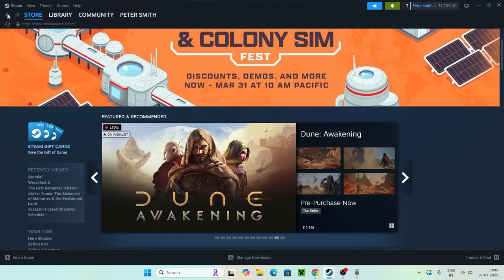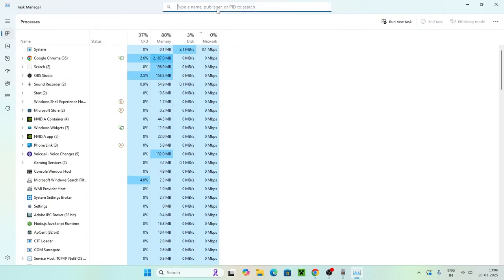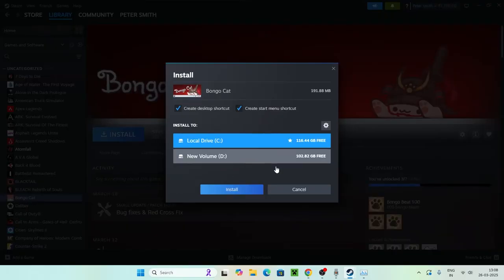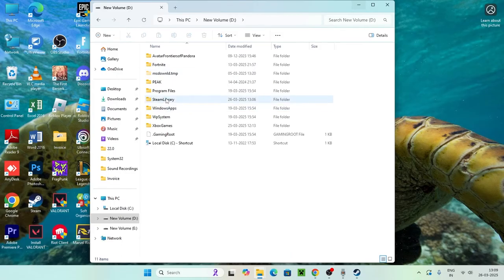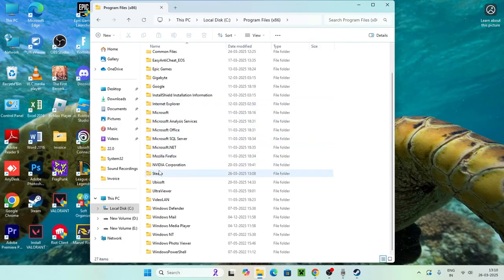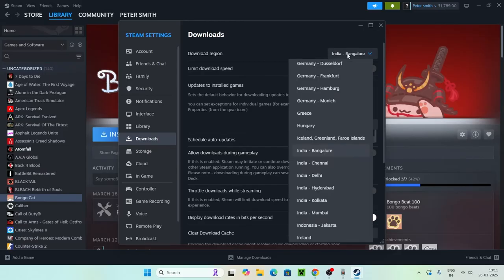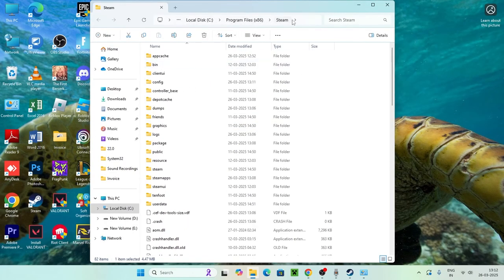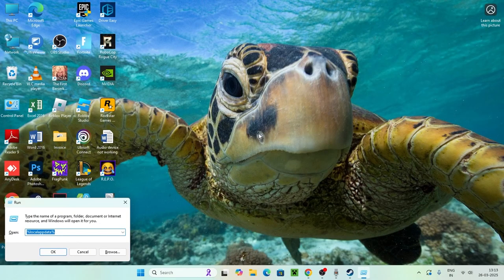How To Fix Steam Missing File Privileges Error [2025]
Encountering the "Missing File Privileges" error on Steam? You’re not alone, but don’t worry—we’ve got the fix.
In this video, we’ll walk you through simple and effective solutions to resolve the issue and get you back to gaming in no time. We’ll cover the root causes of the error and guide you through practical fixes like running Steam as an administrator, changing download regions, repairing library folder permissions, and more. By the end, you’ll have everything you need to troubleshoot and fix this error yourself.